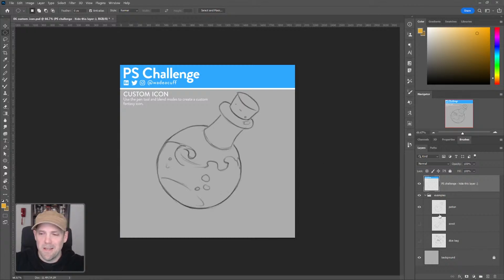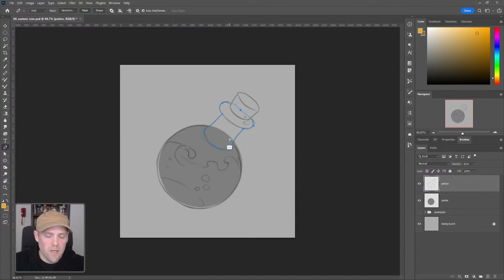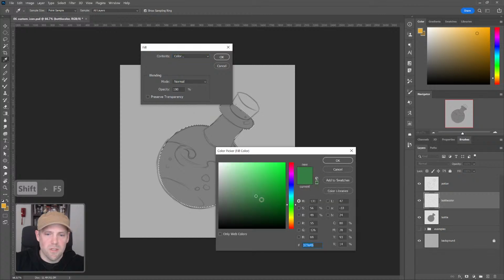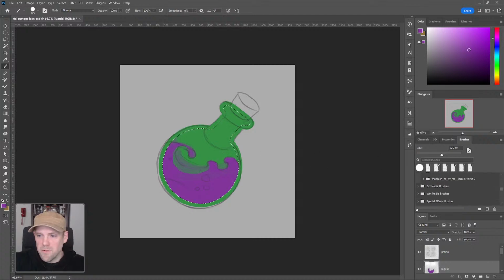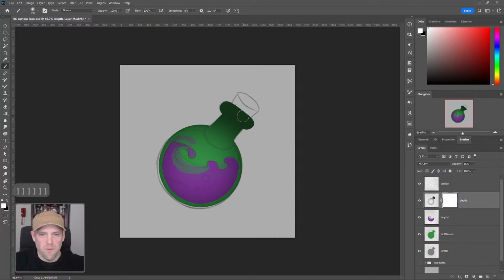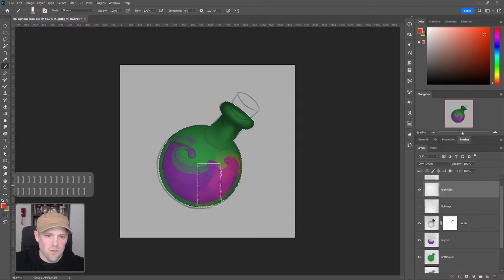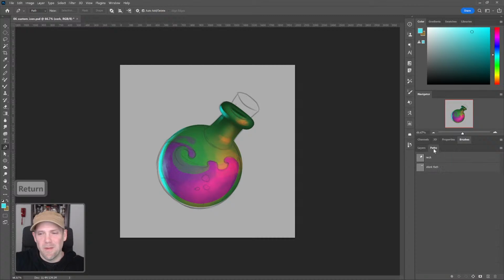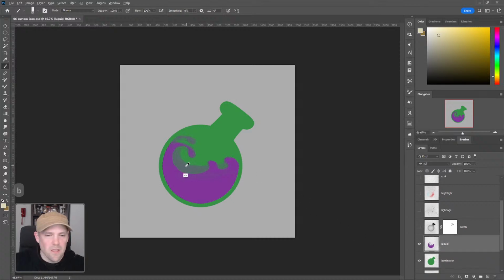Designing A Custom Icon | Photoshop Branding Challenge | Adobe Creative Cloud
CHALLENGE: Use the pen tool and blend modes to create a custom fantasy icon.

00:00 Start
00:38 Introduction
02:14 Making a selection
03:10 Pen tool
05:14 Saving paths
05:38 Combining a pixel and path selection
08:14 Contracting the selection
08:55 Painting the potion
10:25 Brush Transfer settings
12:40 Gradient tool
16:15 Adding lighting with color dodge
20:20 Creating a cork